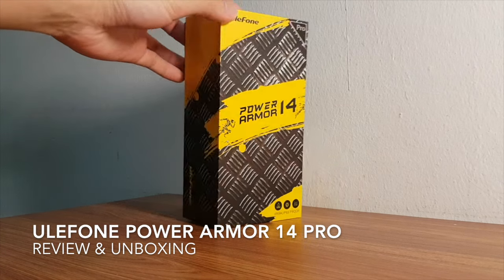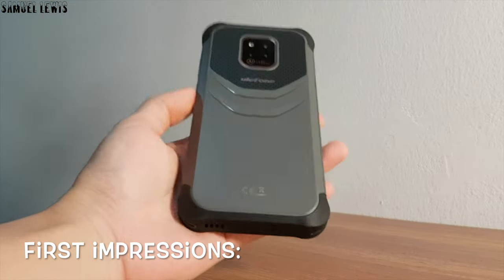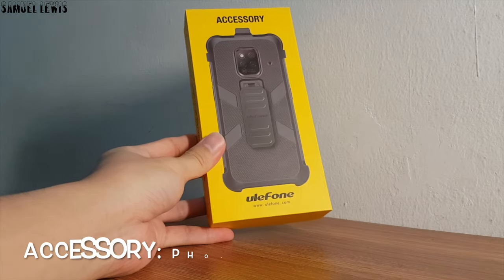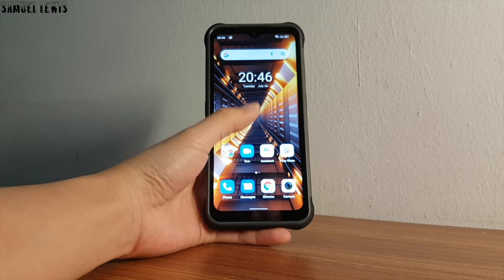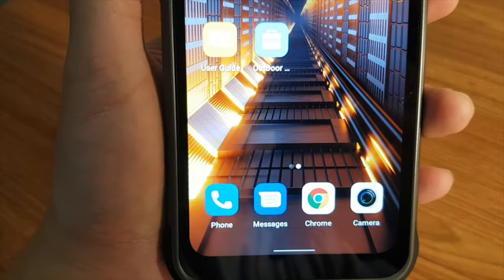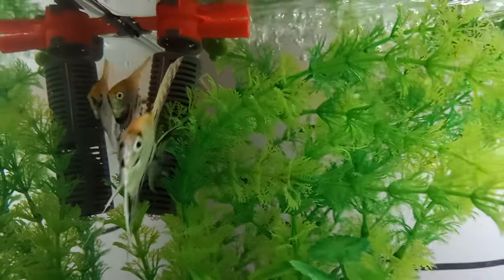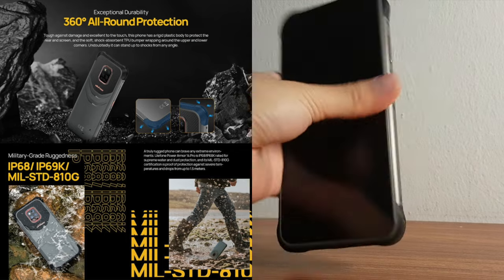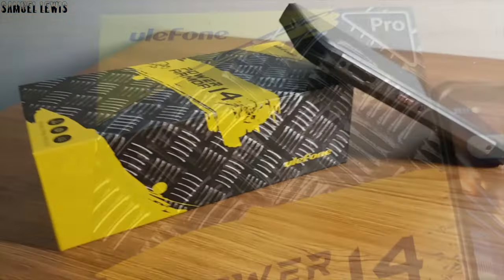Ulefone Power Armor 14 Pro 10000mAh Rugged Smartphone - Review & Unboxing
Today we check out a compact, feature packed rugged smartphone, the Ulefone Power Armor 14 Pro! Find out more in this video.